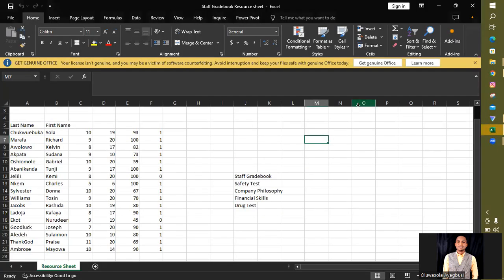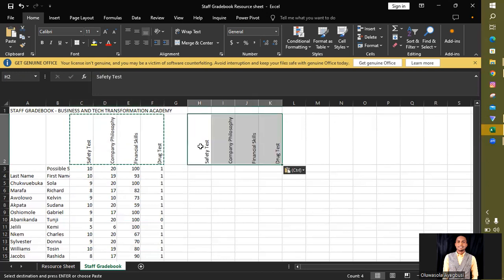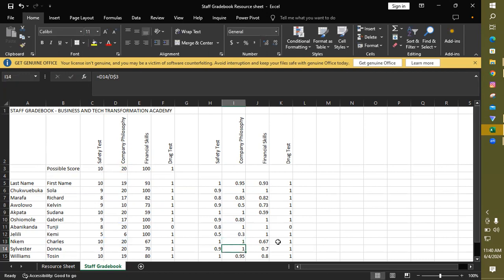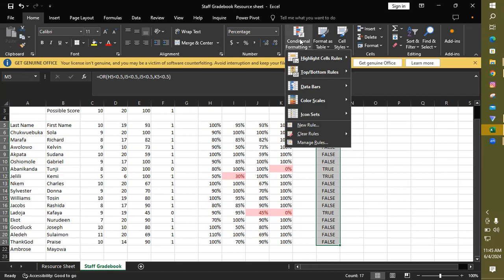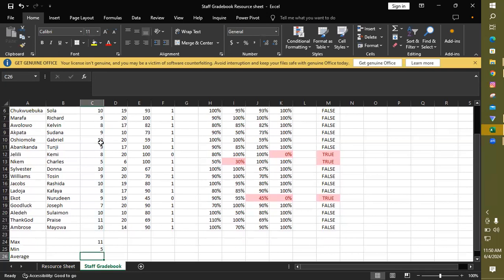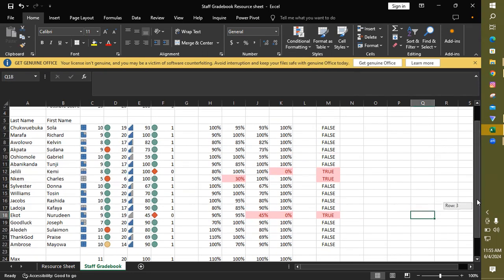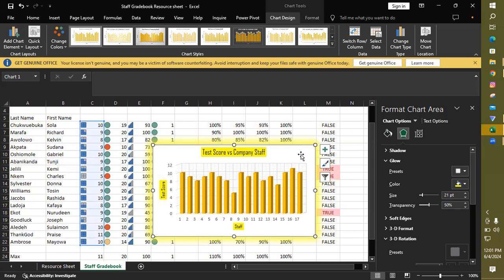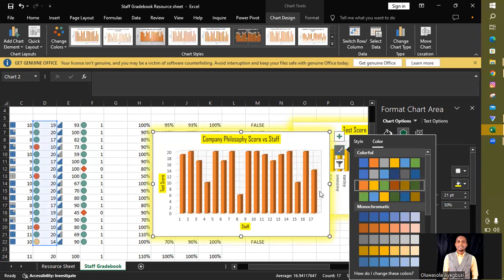Staff Gradebook Project - Data Analysis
You can deploy data analysis in staff gradebook analysis.

Watch and see how...

You will enjoy it!